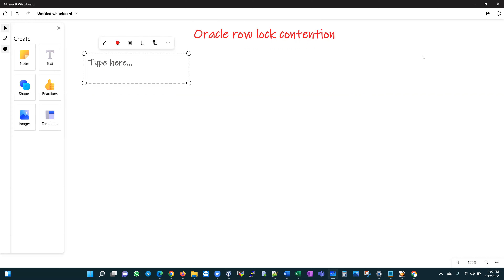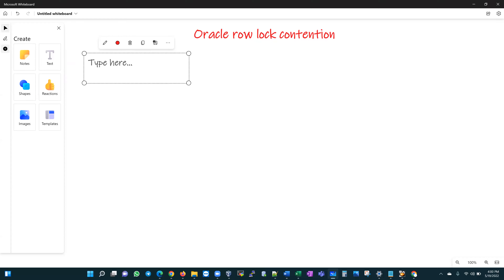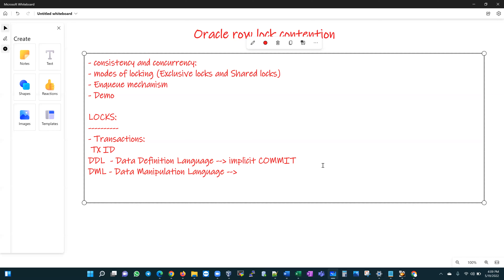Oracle Database: Oracle Row Lock Contention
Oracle Database Row Lock Contention
Oracle Row Lock Contention
Database row lock contention
LOCKS:
 - Locks are used by Oracle databases to provide data concurrency and integrity between transactions.
 - Locking within an Oracle database is an entirely automatic mechanism that prevent destructive interaction
   between transactions accessing the same resource
 - There are several levels to locking, but the Oracle Database automatically uses the lowest applicable level of
   restrictiveness to provide the highest degree of data concurrency yet also provide fail-safe data integrity

Consistency and concurrency
 - Data concurrency means that many users can access data at the same time.
 - Data consistency means that each user sees a consistent view of the data,
   including visible changes made by the user's own transactions and transactions of other users.

As DBA's, we need to have a good understand of what happens when transactions are issued against the database.

ACID Model:
 - A transaction is a logical, atomic unit of work that contains one or more SQL statements.
 - A transaction groups SQL statements so that they are either all committed, which means they are applied to
 the database, or all rolled back, which means they are undone from the database.
 - Oracle Database assigns every transaction a unique identifier called a transaction ID.
 - A transaction can either be a DDL or a DML
A Transaction ends when on of the following occurs:
 - A user runs a DDL command (Implicit commit)
 - A user issues a COMMIT or ROLLBACK
 - A user exits normally from most Oracle Database utilities and tools, causing the current transaction to be implicitly committed (graceful shutdown)
 - A client process terminates abnormally, causing the transaction to be implicitly rolled back using metadata stored in the transaction table and the undo segment (abort)

To ensure consistency and concurrency, the database uses the ACID model
ACID is an acronym for the following 4 key properties that define a transaction:
 A - Atomicity: The entire sequence of actions must be either completed or aborted. The transaction cannot be partially successful.
 C - Consistency: The transaction takes the resources from one consistent state to another.
 I - Isolation: A transaction's effect is not visible to other transactions until the transaction is committed.
     The database must serialize concurrent access to data (Enqueue mechanism)
 D - Durability: Changes made by the committed transaction are permanent and must survive system failure.

These 4 properties represent a set of database design principles that emphasize aspects of reliability

A TX lock therefore is acquired when a transaction initiates its first change and is held until the transaction
does a COMMIT or ROLLBACK.

It is used mainly as a queuing mechanism so that other sessions can wait for the transaction to complete.

Oracle uses what we call an enqueue mechanism:
which is is a sophisticated locking mechanism that permits several concurrent processes to share known
resources to varying degrees.
Enqueues coordinate parallel access to Oracle resources such as objects or data records.

So When multiple transactions need to lock the same resource, the first transaction to request the lock obtains it,
This enqueue mechanism is automatic and requires no administrator interaction.
It is embedded withing the internals of the oracle architecture
There are different levels of locking which can either be automatic or manual but we will not talk about those in this demo
DEMO